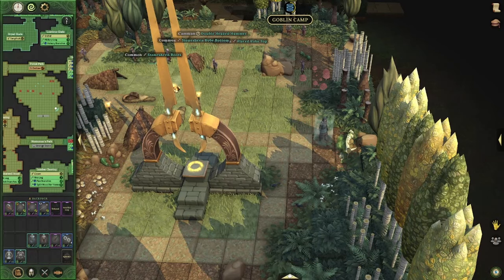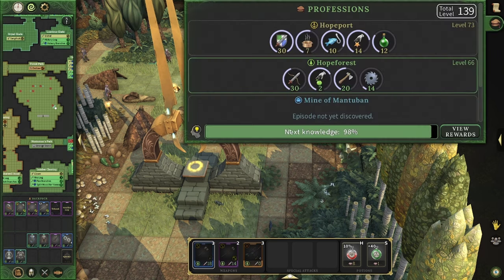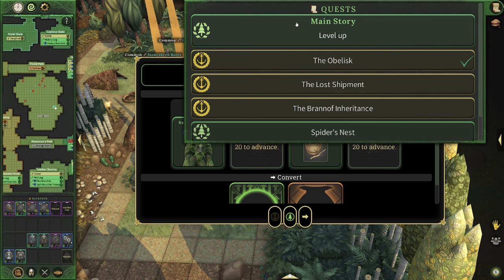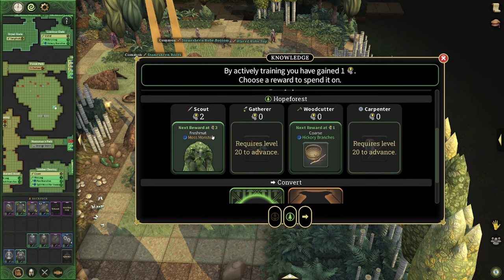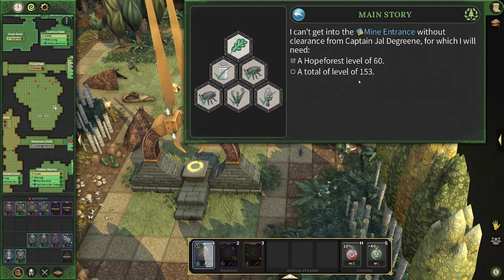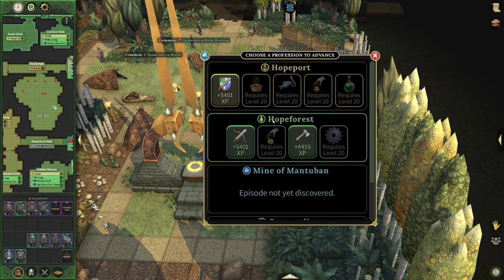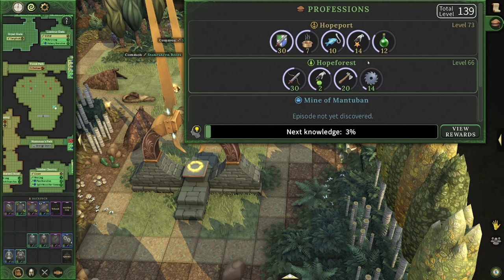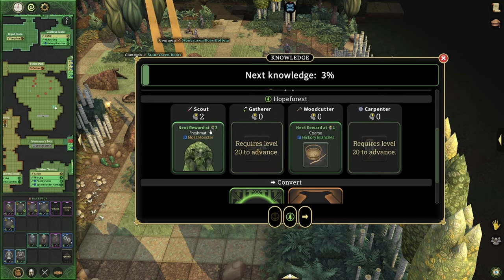Brighter Shores Knowledge Points - How to Get & Spend Knowledge Points in Brighter Shores!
Get ready for Brighter Shores! This highly anticipated new MMO, Brighter Shores, confirmed for release in 2024, is packed with exciting features, from intense combat to unique skill-building. In this Brighter Shores guide, we’ll cover tips for leveling up fast with the best XP strategies and insights into Brighter Shores knowledge points. Whether you’re looking for a leveling guide or want to understand the game’s knowledge system, this Brighter Shores XP guide has everything you need to get ahead.